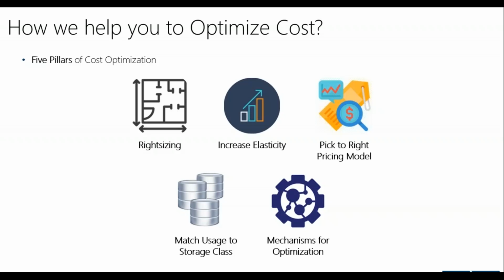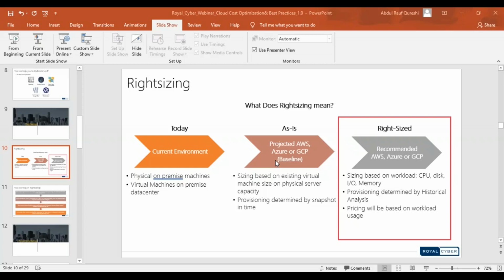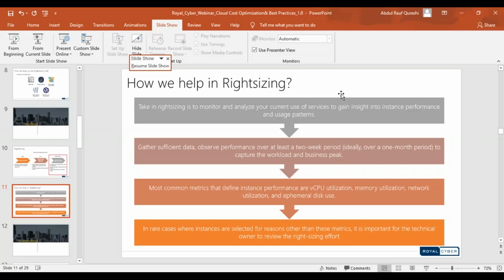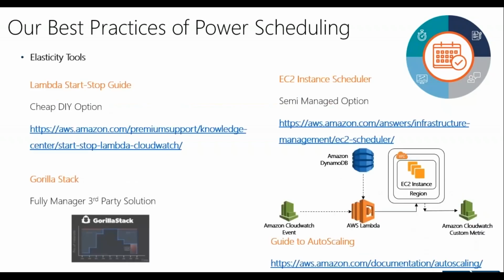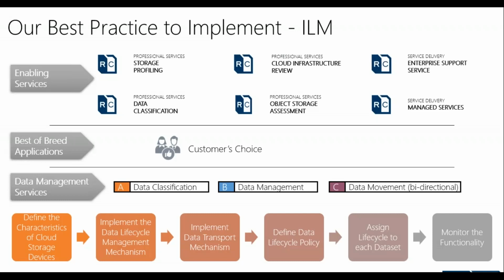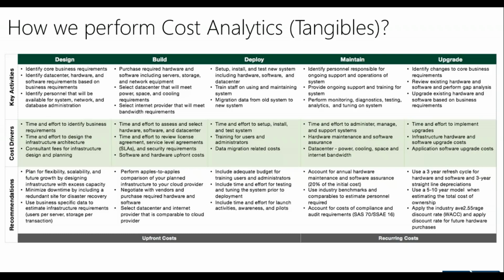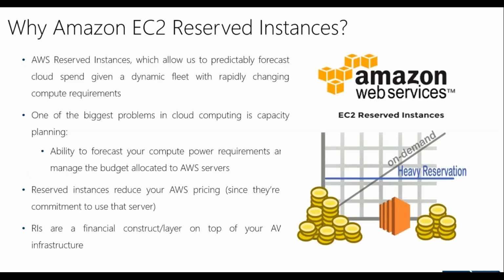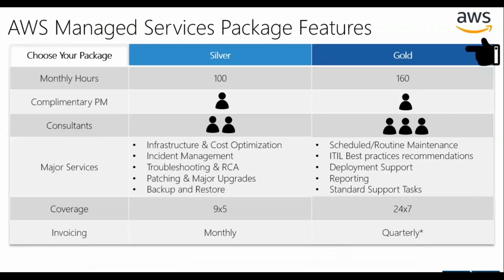Cloud Cost Optimization & Best Practices | Royal Cyber Inc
Do you see your cloud costs growing out of control as your usage goes up? Is your organization interested in optimizing the cloud cost? Watch this webinar & learn: Tools & Strategies to Optimize Cloud Costs, Rightsizing, Power Scheduling, Lifecycle Management, Cloud Cost Analytics.